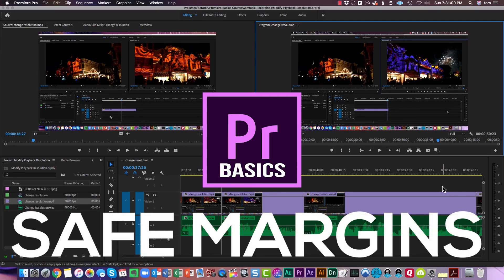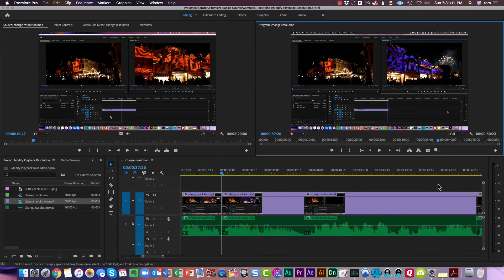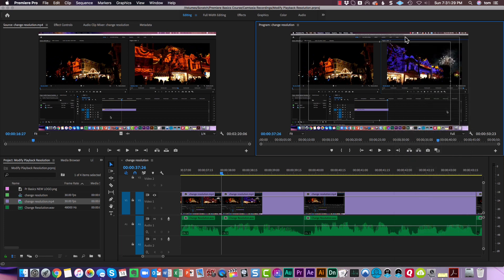Understanding Title Safe Margins in Premiere Pro Tutorial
This video shows you how to use title safe margins in Premiere Pro.

Hi, I'm Tom Glander, I teach people around the world how to easily understand and use Adobe Premiere Pro. My teaching is simple and direct. I present topics, tips, tricks, techniques and BEST PRACTICES in a no-fluff format that a 10-year-old can understand, but on an adult learning level.

DO YOU LIKE THE AUDIO QUALITY YOU HEAR ON MY TUTORIALS?
Then check out Tim Tippets’ free lesson on understanding EQ.  If you dig it, you can (and should) sign up for his complete Audition Ready Online Course. Learn everything you need to know about making your audio sound fantastic.

I’ve taken his course, and can honestly say what I’m doing today is nowhere near what I started with. Yep, my audio is VASTLY improved.  So check it out for yourself by following this link:

Learn Adobe Premiere Pro CC. This tutorial is created for beginners that have very little experience with Premiere Pro.  I hope you enjoy this tutorial and find it helpful in understanding how Adobe Premiere Pro works.

Adobe Premiere Pro is arguably the riches, most complete, and easiest video editing software on the planet. With the release of Adobe Premiere Pro CC 2019, the feature set just got richer, with many new features.

The best thing about using the Adobe CC setup is all the amazing creative software you get with one subscription. You may already be familiar with and use Photoshop. Did you know Photoshop integrates nicely with Premiere Pro? Animating your stills is super cool using Premiere Pro.  I'll be doing more videos on that topic and many others.

Thanks again!

Tom Glander